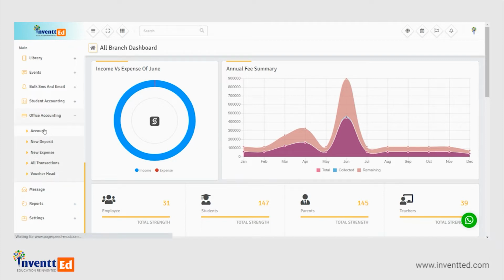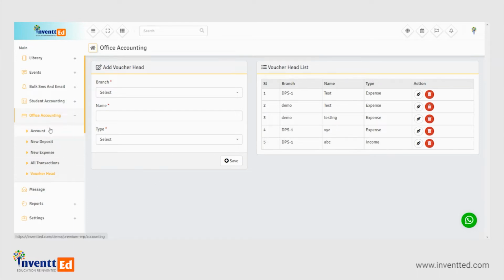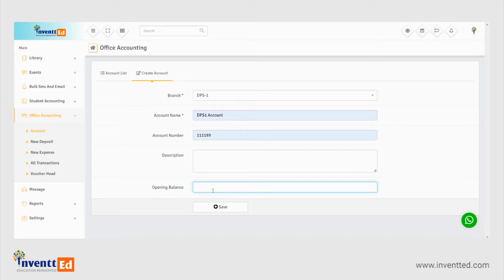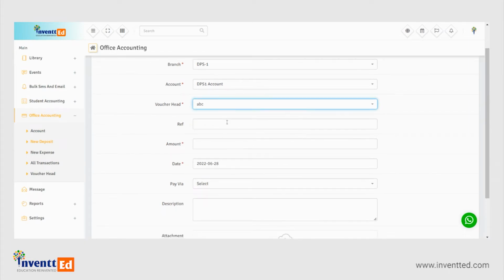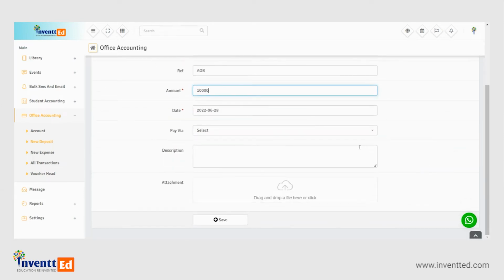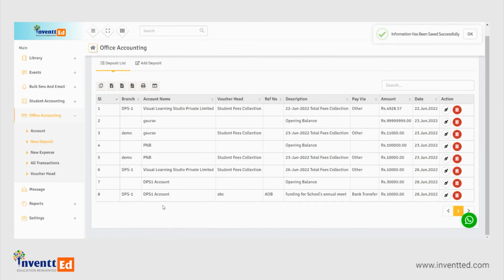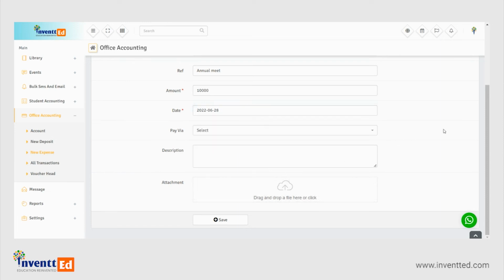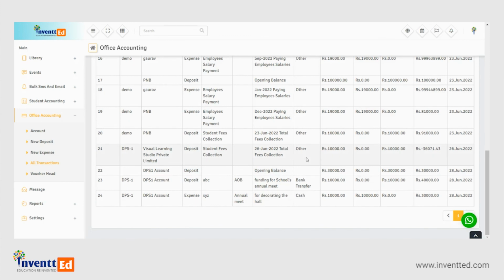School Inventory Management Made Easy | Office Accounting Module | InventtEd - The Ed-SaaS ERP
This video guides you on how you can easily create and manage office accounting for school or institutes on the go using our premium ERP. Just follow these simple steps.

These are the module-wise short training videos that will be uploaded on our channel for a smooth operation of our Premium ERP at your school. We will regularly upload it to make your life easy as a school admin.

Watch it to understand how simple and fluid our user interface is to perform all the administrative tasks of your school.